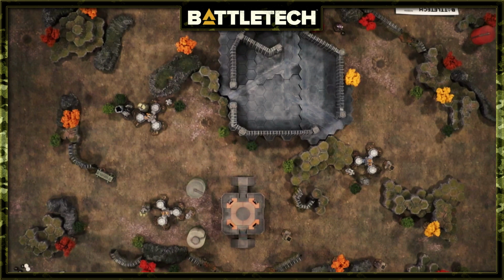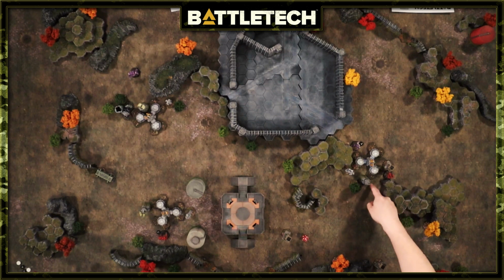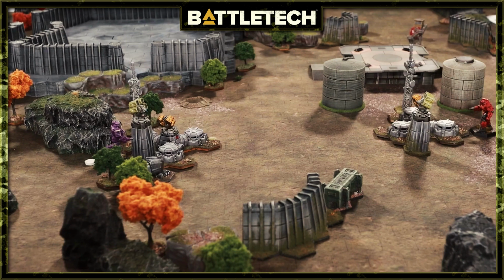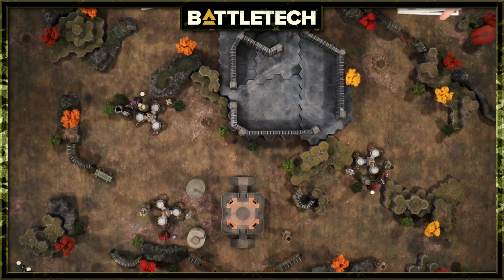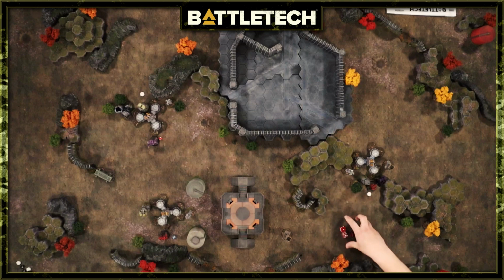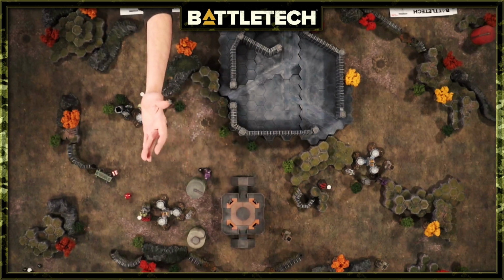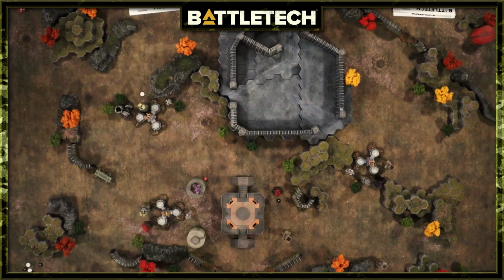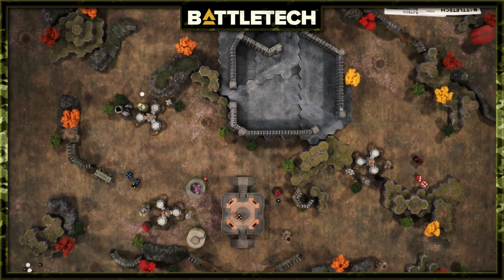Battletech with Mark Meer "Commander Sheppard" vs Lynnvander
Mark Meer, the voice of Commander Sheppard and the talent behind so many amazing games, TTRPG's, shorts and more plays Battletech classic for the first time ever!  His opponent is another newer player from Lynnvander Studios - designer of the up and coming Battletech: Aces.

We had Focht's Network  come down to the Six Sides Studios and set up one heck of a terrain setup with special thanks to Paul and Wayne.

The Kickstarter is LIVE and rocking!

Catalyst Game Labs - we thank you!